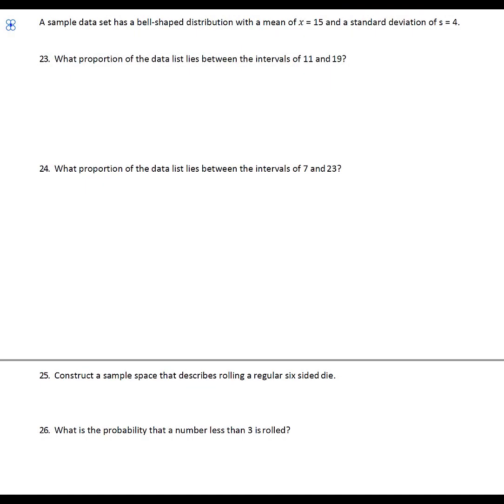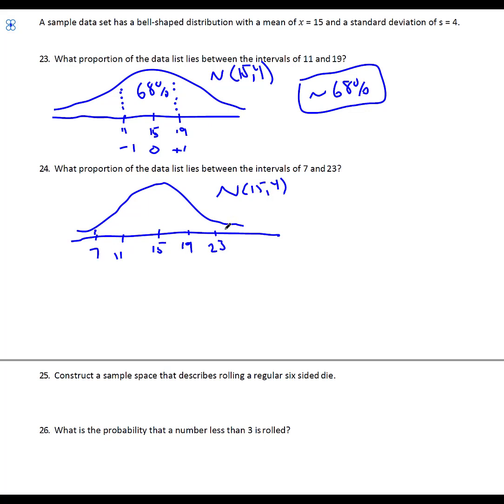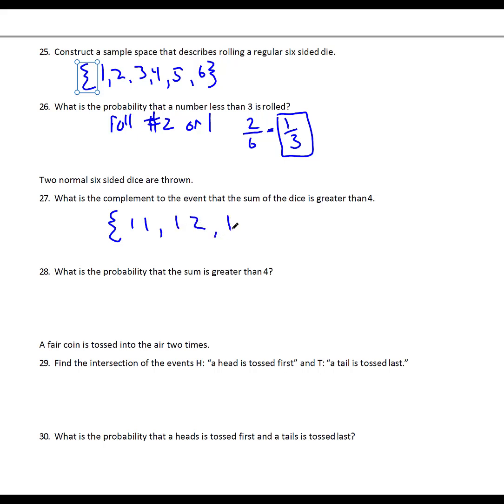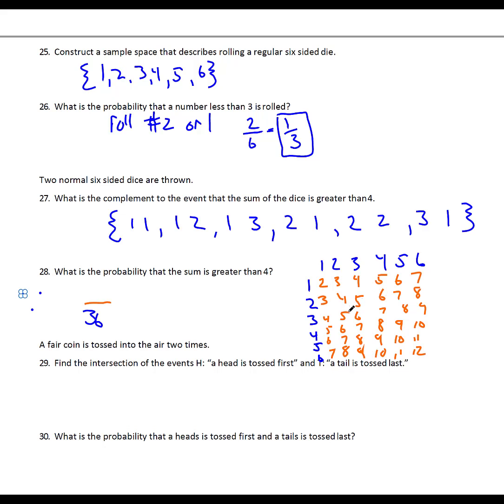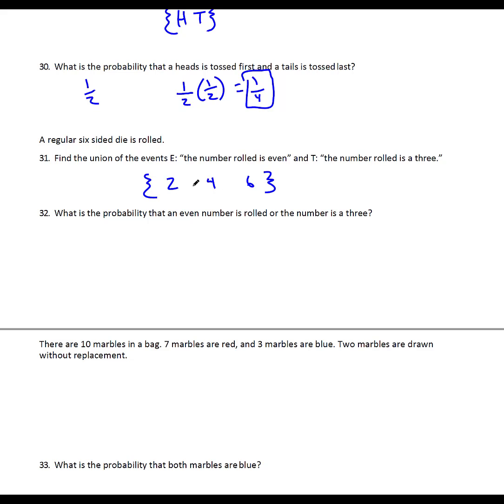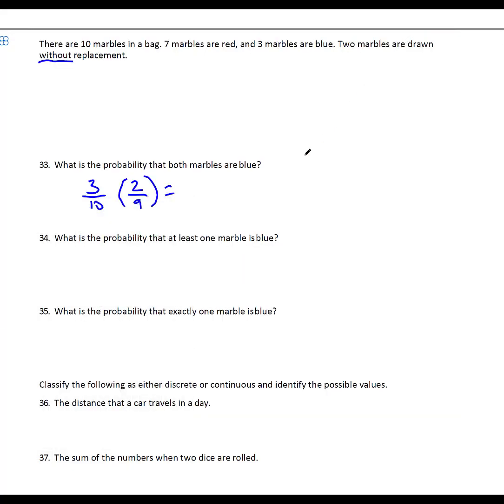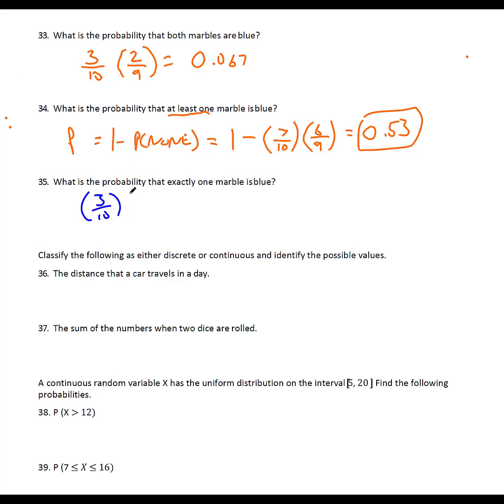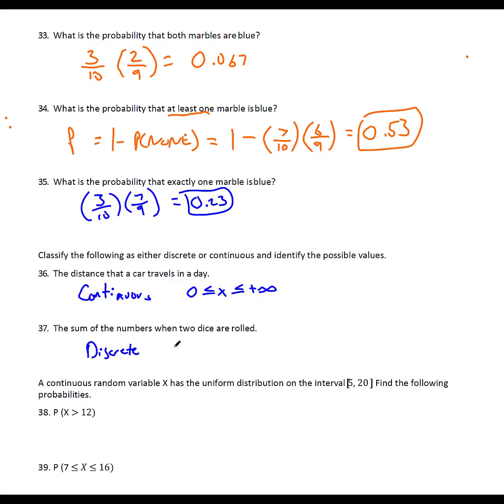MIDTERM REVIEW PART 2